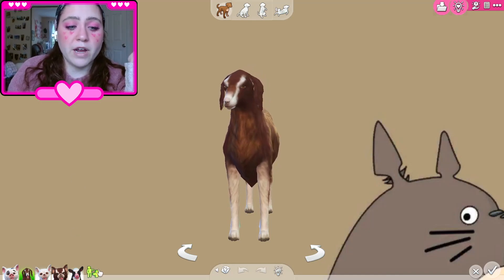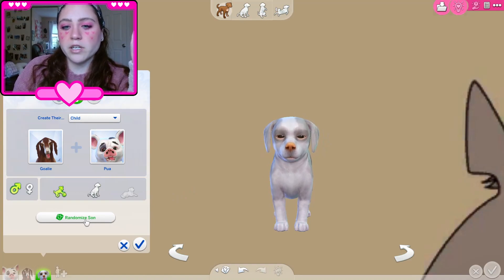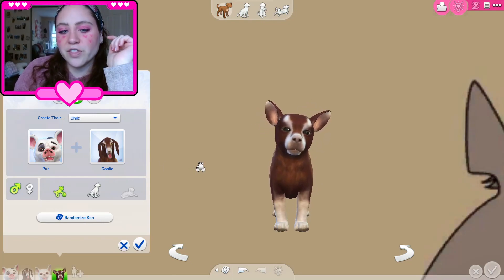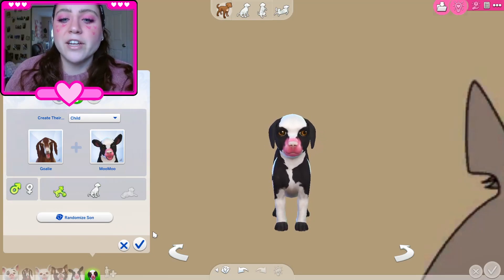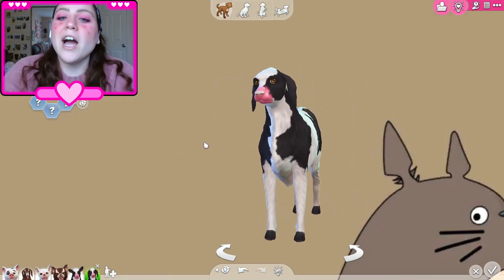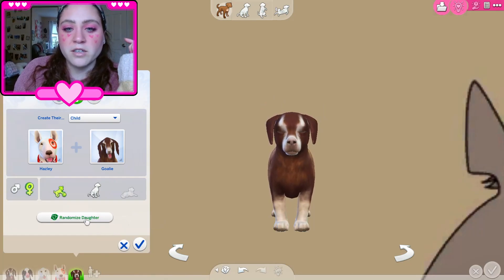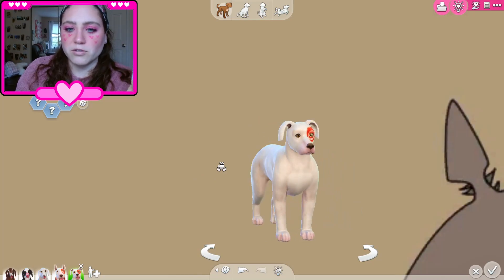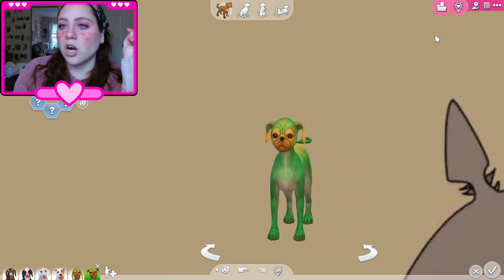Random Genetics BUT with FARM ANIMALS!! Sims 4 Dogs with a TWIST (goats, sheep, and pigs!) NO CC CAS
Today we are doing the RANDOM GENETICS CHALLENGE in the Sims 4 but this time I wanted to incorporate FARM ANIMALS! Yes we have cows and llamas in the Sims 4 but did you know you can download goats, calves, sheep, and pigs off the gallery with NO CC?